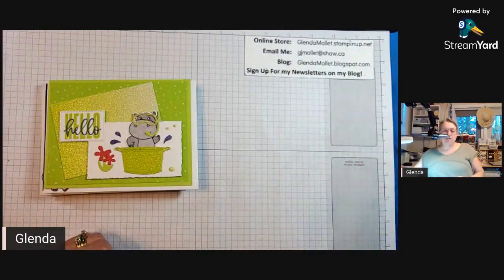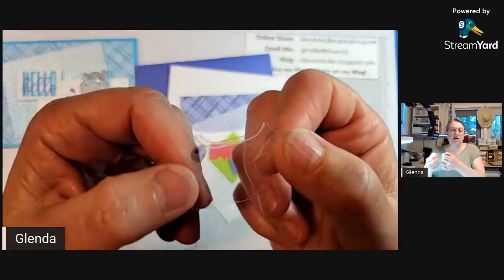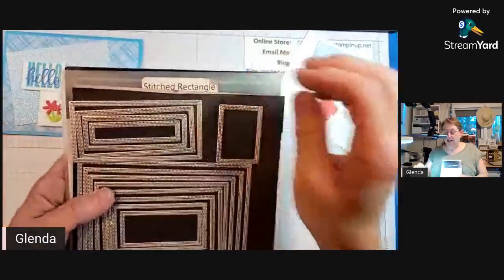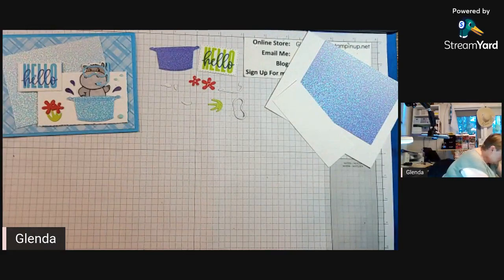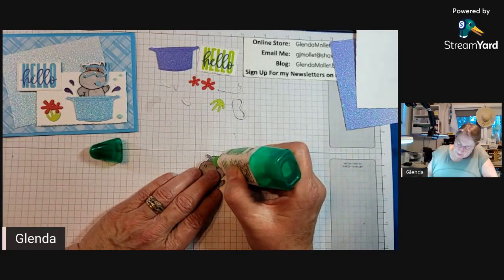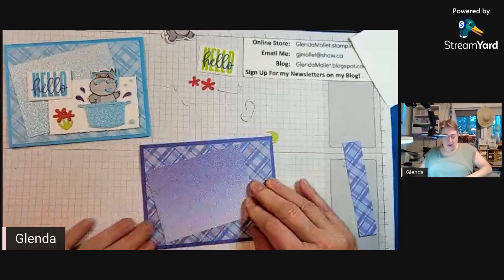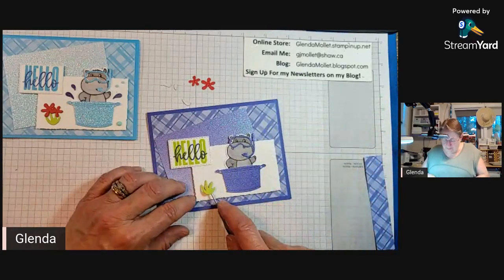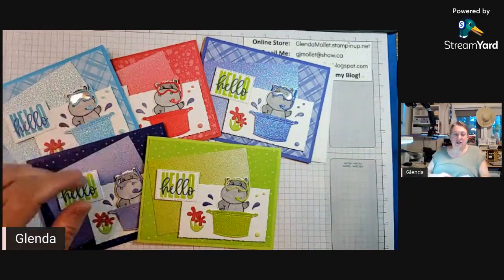Do you wonder what colour do use in your cards? I will answer that question in this video!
The Hippest Hippos are so darned cute. And they are only available for FREE during Sale-a-Bration!
And you can also get the Hippo dies for FREE, but only until August 31, 2022 or while supplies last!

I will show you how to decide what colour to use on a card. it's very easy.
Watch the video to the end to see how I added "glass" in the diving mask on this fun Hippo!